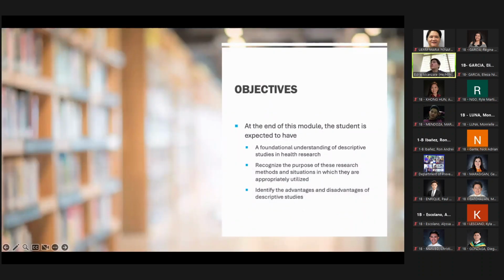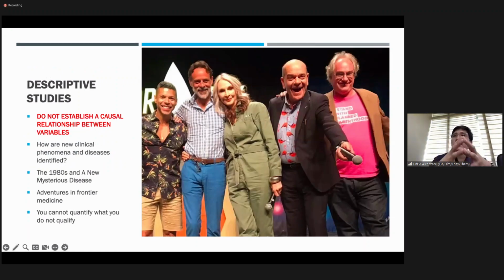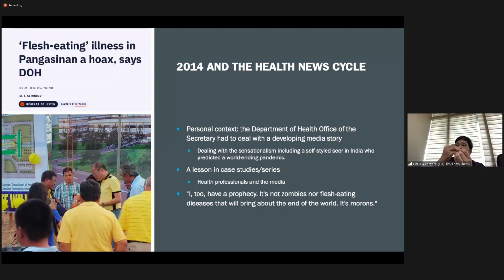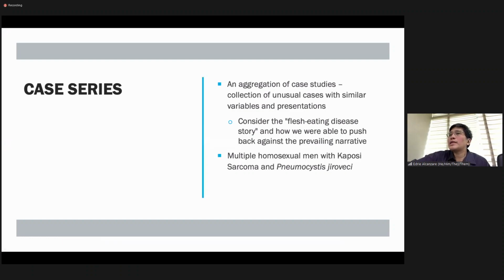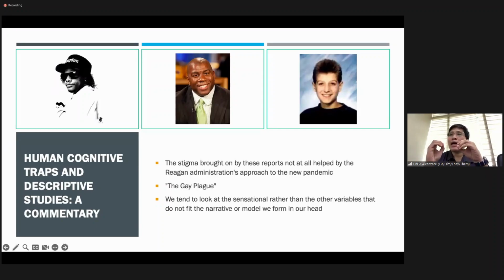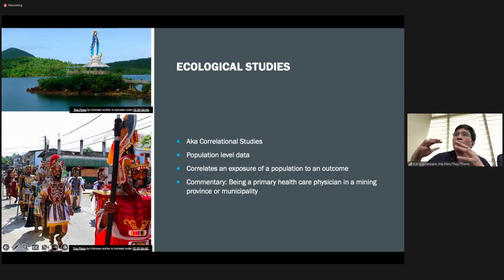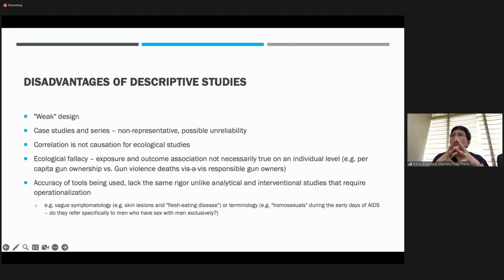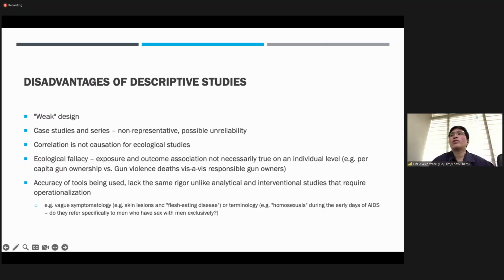Overview of Descriptive Studies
Lecturer: Dr. Alcanzare